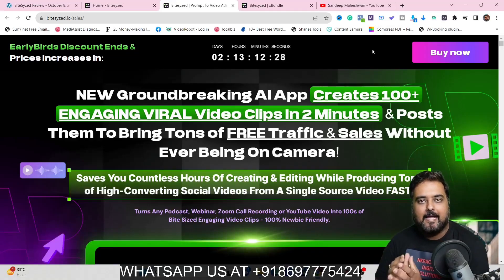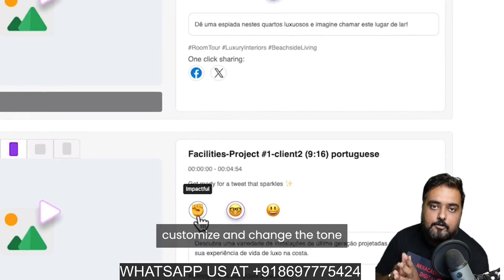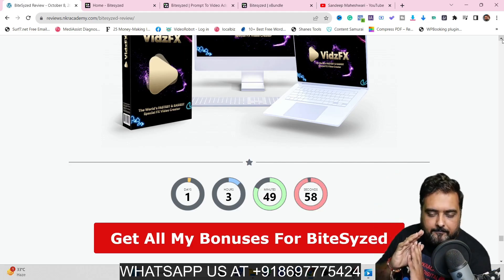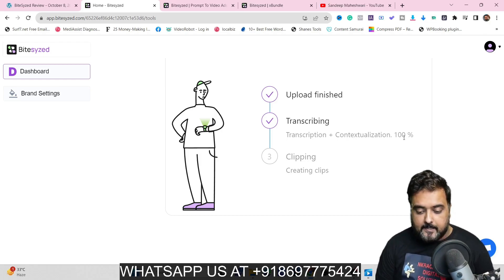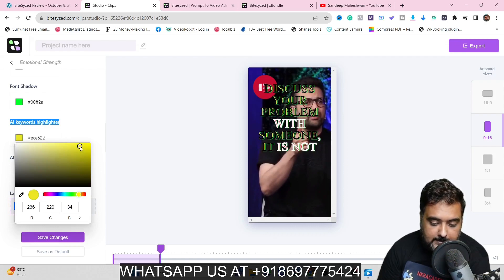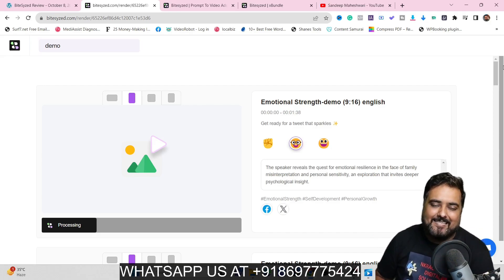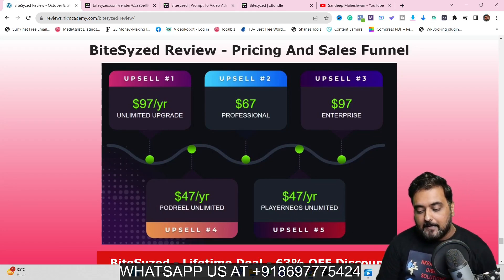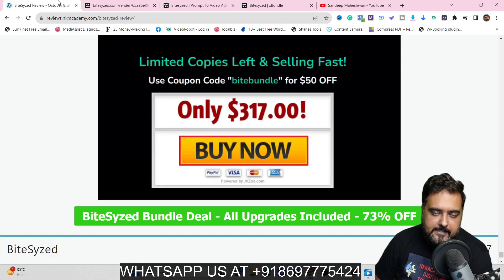BiteSyzed Review | Bite Syzed Review | BiteSyzed Demo | BiteSyzed Bonus 🎁👇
Thanks For Checking Out BiteSyzed Review | Bite Syzed Review | BiteSyzed Demo | BiteSyzed Bonus 🎁👇

In This bitesyzed Review, I Have Covered the Complete Features And Functionalities Of The bitesyzed Software. I Have Also Explained All The Pricing The Upgrades Details Inside My bitesyzed Review.

1. bitesyzed Review
2. bitesyzed Demo
3. bitesyzed Bonus

📢 🚀 Welcome to our bitesyzed Review! 🎨

Welcome to our in-depth bitesyzed review! In this video, we'll dive into the features and benefits of bitesyzed, a revolutionary ecover design software that's taking the market by storm.

BiteSyzed employs a groundbreaking A.I. Context Technology to grasp the purpose/ideas/nuances of your long-form video and then create 100s of short video clips for social media, in 9:!6, 16:9, 1:1 and 3:4 format. Simply upload your video, and our A.I. will identify multiple highlight moments, curate them into bite-sized clips, and ensure each one packs a punch, ready for your audience to devour, turning them into website visitors, leads, and sales.

🌟 Key Features of bitesyzed 🌟

🎥 BiteSyzed AI Video Snippet Creation – Feed it any video, and watch as AI crafts dozens of engaging, bite-sized clips perfect for every platform.

📈 BiteSyzed AI Context Analysis – BiteSyzed identifies what’s hot in your long-form video and crafts video content that’s sure to resonate with your audience.

📱 Optimized for Every Platform – Whether it’s TikTok, YouTube, or Instagram, get clips tailored for optimal engagement.

🚀 AI-Powered Video Repurposing – BiteSyzed Turns webinars, podcasts, and old videos into fresh, engaging content.

🎨 Customization at Your Fingertips – With BiteSyzed, You Can Add flair, adjust aesthetics, and make each clip truly yours.

📡 One-Click Multi-Platform Sharing – Distribute your content effortlessly across all your channels Using BiteSyzed.

📊 AI Captions & Content Gen – BiteSyzed AI Engine automatically adds multilingual captions, and creates titles and descriptions with options to change tones per preference.

📅 Content Calendar – BiteSyzed Can Plan, organize, and schedule your video snippets for consistent engagement.

🔄 AI Video Freshness – Never post the same content twice. BiteSyzed ensures fresh clips are created from old videos for your audience.

🌐 Presence Everywhere – With BiteSyzed, ensure you’re where your audience hangs out, every single time.

Don't miss out on this incredible Video Creation And Video Repurposing tool. Whether you're a graphic designer, marketer, or business owner, bitesyzed has something for everyone.

bitesyzed Review - My bitesyzed review Bonuses Contain 59 Premium Software.

If You Do Not Want To Miss Out Then Check The Link Provided Above To Find Out bitesyzed Bonus.

bitesyzed Review Bonuses: Instant Bonus Delivery: Your Bonuses Will Be Delivered Automatically, You'll Find Them Next To Your Purchased Files In JVZoo/Warrior Plus. Just Click The Button Above To Get Started.

🎁 bitesyzed Review - TimeLine 🎁

00:00 Bitesyzed review - introduction
oo:45 bitesyzed review - key features
02:45 bitesyzed bonus walkthrough
05:07 bitesyzed demo
12:15 bitesyzed salespage walkthrough
12:55 bitesyzed pricing & upgrades
15:30 bitesyzed review - conslusion

1. bitesyzed Review
2. bitesyzed Demo
3. bitesyzed Bonus